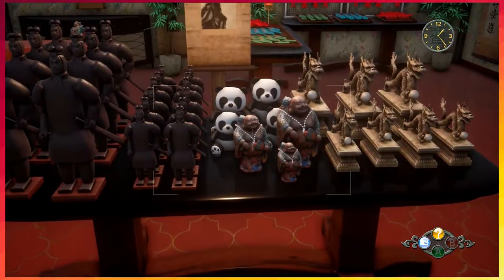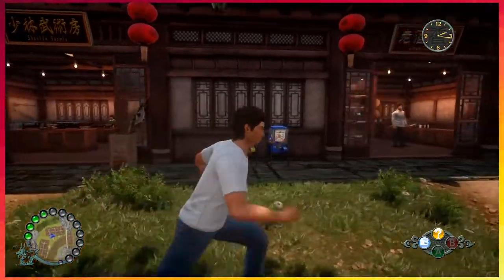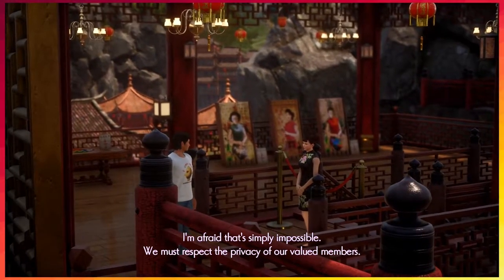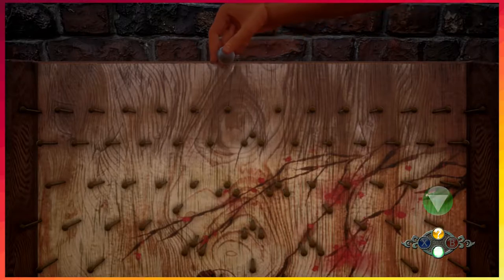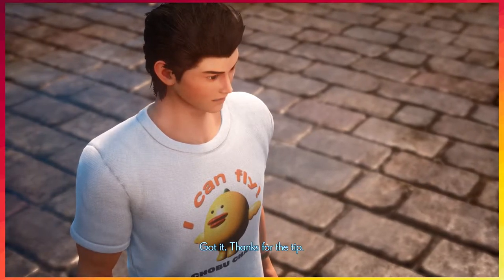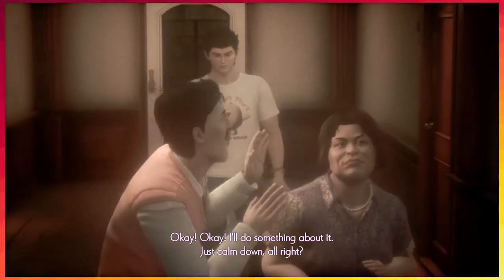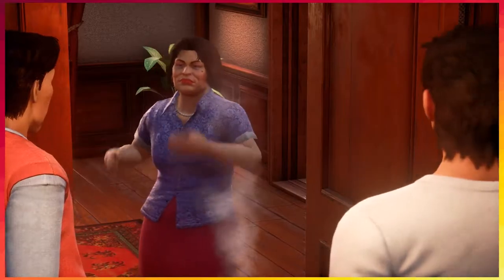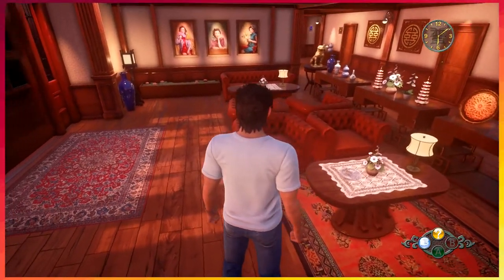Shenmue III - PART 63: Golden Goose VIPs Only | CHAD & RUSS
In this Let's Play series for Shenmue 3, Chad and Russ aren't allowed into the Golden Goose... yet.

End Screen Music:
"Hard Boiled"